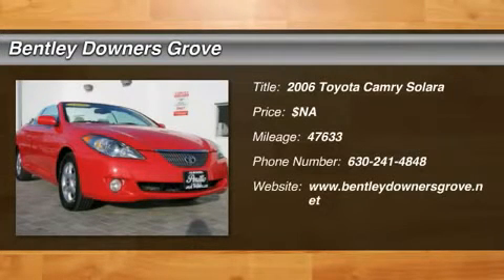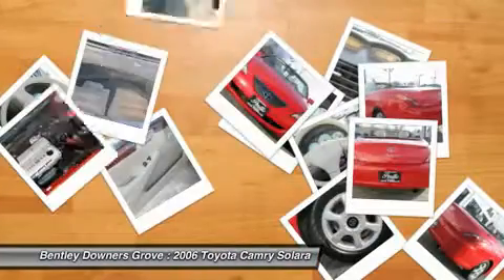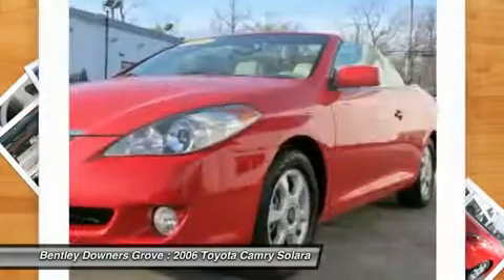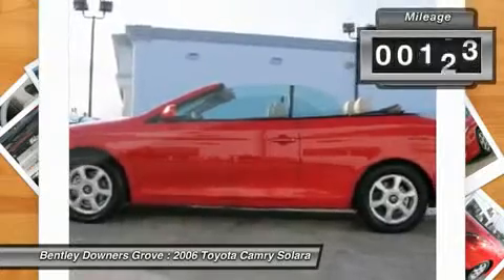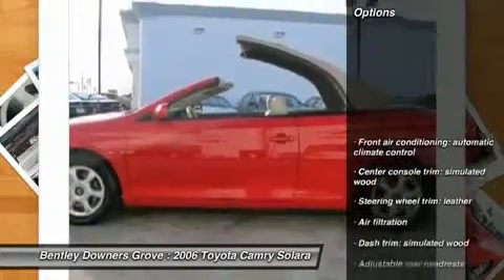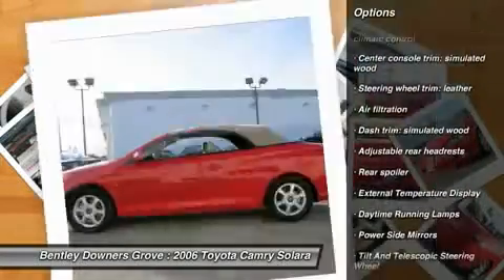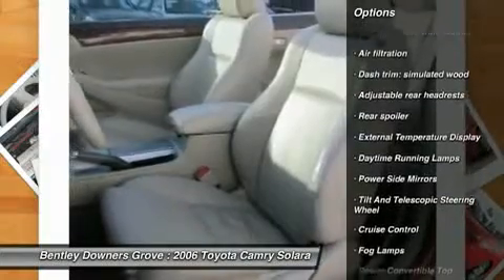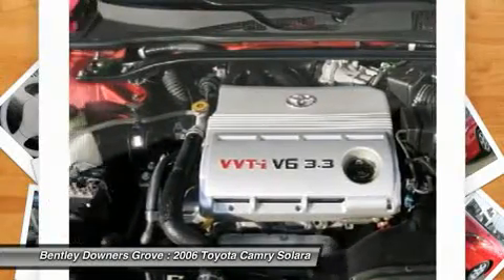2006 Toyota Camry Solara - Convertible Downers Grove IL P10803A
2006 Toyota Camry Solara

Bentley Downers Grove
330 W. Ogden Ave

You'll love this 2006 Toyota Camry Solara. This is a vehicle you'll want to take home. With 47633 miles, it features Automatic transmission and an exterior color of Absolutely Red. Call and get in touch with Bentley Downers Grove directly, and be the first to open the vehicle door today!